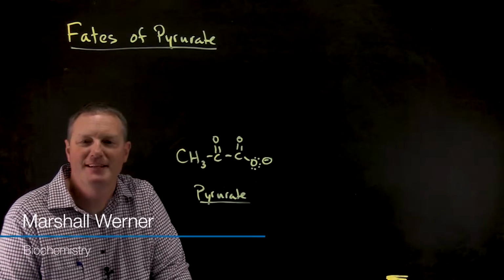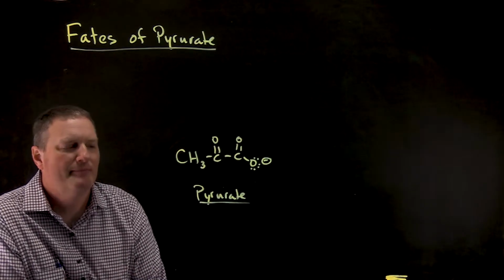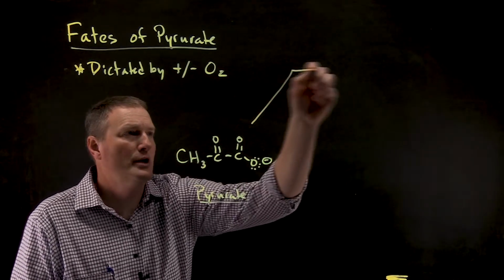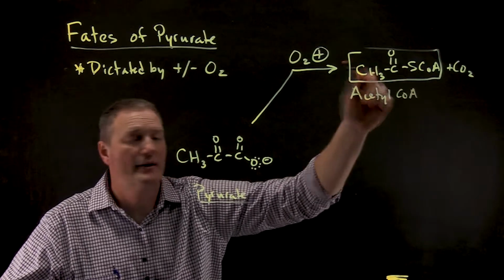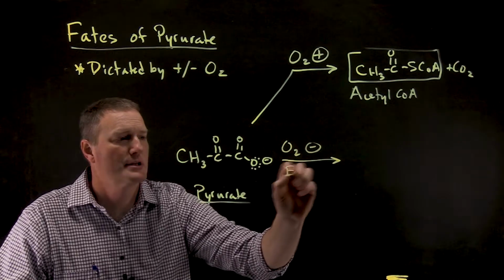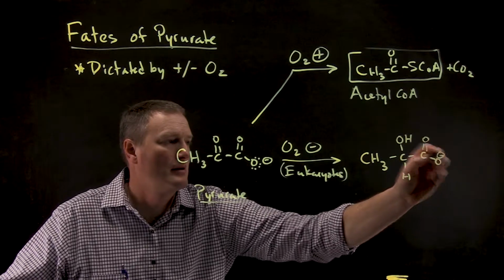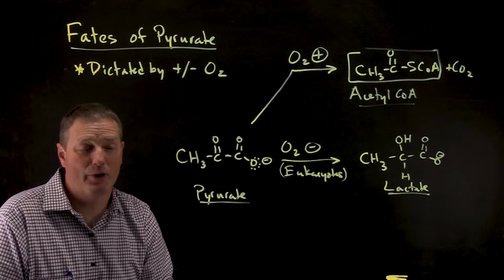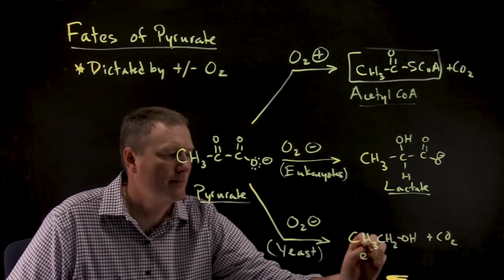Fates of Pyruvate